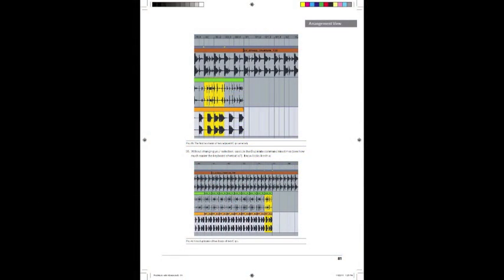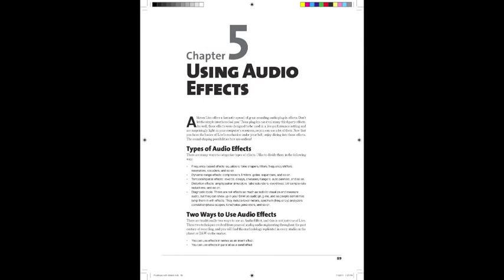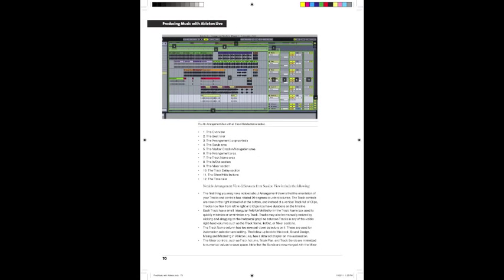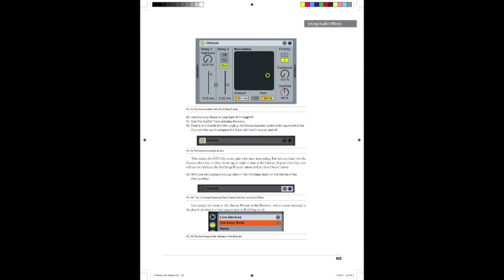Producing Music with Ableton Live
Producing Music with Ableton Live (Quick Pro Guides series) by Jake Perrine (Hal Leonard Books)

Start producing your own music from the ground up! Ableton Live is a groundbreaking program whose unique nonlinear, incredibly flexible features set it well apart from all the other digital audio applications. It is equally at home with making beats, remixing, live recording, DJing, live looping, sound design, electronic music, hip-hop, and much more.

Unlike other books about Live that simply explain its features like a second manual, this hands-on-centric book is a series of exercises that will walk you through all the features you need to use Ableton Live to make an actual track from start to finish. Also included are audio content to assist the process and screen-cast videos of the exercises, so you can learn at the pace and in the way that suits you. A substantial appendix section offers discussions of important non-Ableton-specific topics including digital audio basics, components of a producer's studio, considerations when buying a DAW computer, and more.

In addition to over 20 years of making electronic music, certified Ableton trainer Jake Perrine has over a decade of experience teaching audio production, so not only does he know what he's talking about, he knows how to make sure you know what he's talking about! Whether you want to DJ, make mashups and remixes, play with a band, or build epic dance anthems from scratch, this book will show you all you need to know to achieve your goals with Ableton Live.